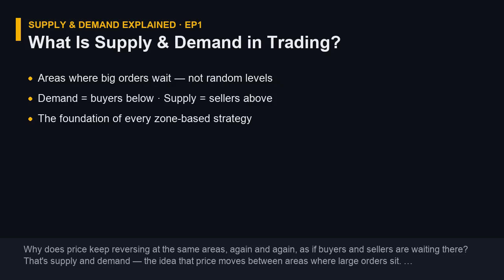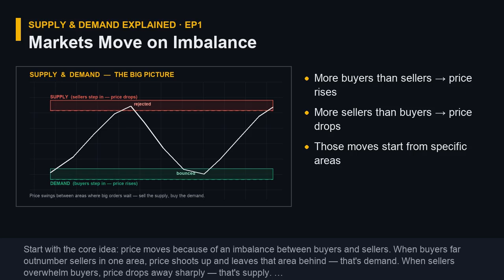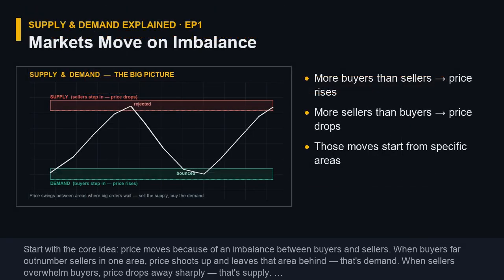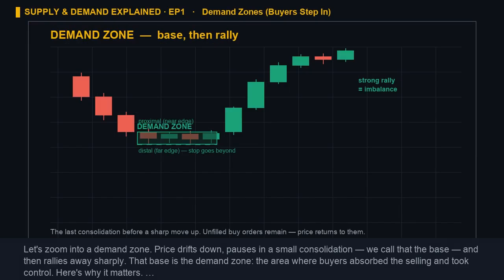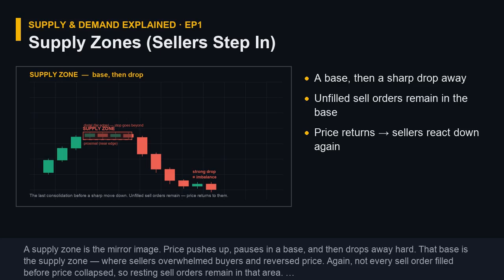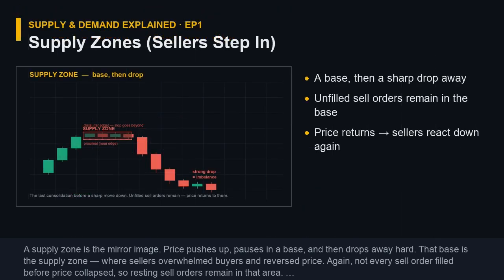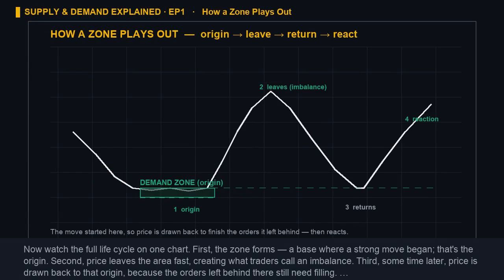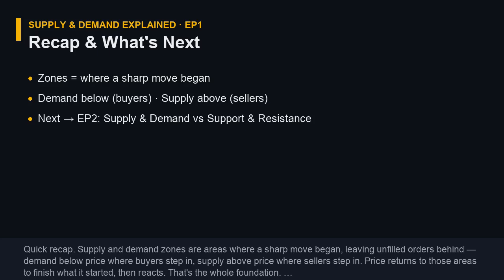What Is Supply and Demand in Trading? Zones Explained for Beginners (EP1)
Why does price keep reversing at the exact same areas — as if buyers and sellers are waiting there? That's supply and demand, the foundation every zone-based strategy is built on.

You'll learn:
• What supply & demand actually is (order imbalance)
• Demand zones (buyers) vs. supply zones (sellers)
• Why price returns to a zone before continuing
• Proximal vs. distal — and where the stop sits

⏱️ Chapters
0:00 Intro: The Foundation
0:27 Markets Move on Imbalance
0:59 Demand Zones
1:35 Supply Zones
2:07 A Word From Our Sponsor
2:19 How a Zone Plays Out
2:56 Recap & Next

🎓 Supply & Demand Trading Explained is a plain-English, chart-first series. Next → EP2: Supply & Demand vs. Support & Resistance — why a zone beats a line.

⚠️ Educational content only. Nothing here is financial advice, and no result is guaranteed. Trading carries risk — never risk money you can't afford to lose.